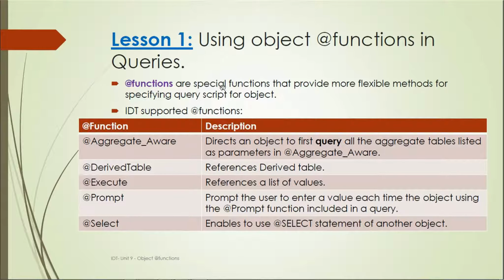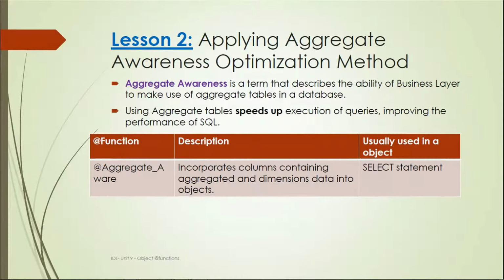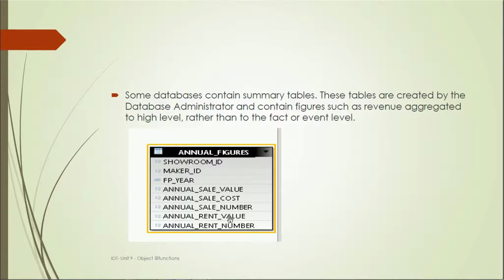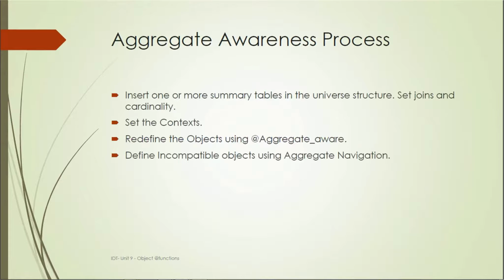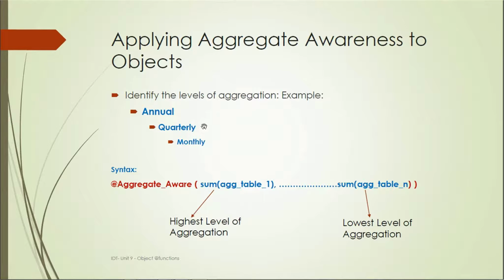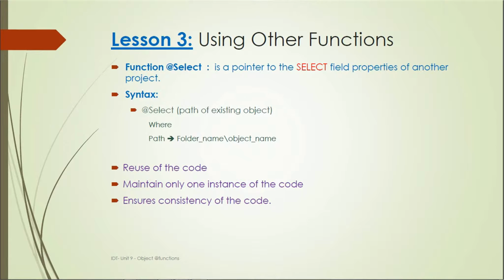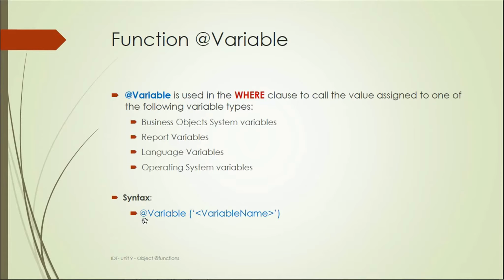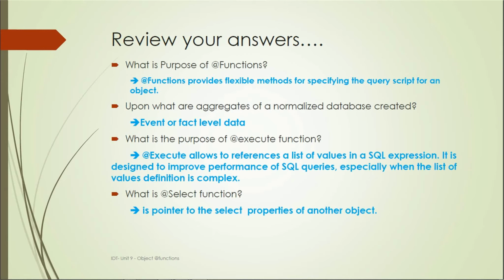SAP IDT Unit 9 : Object @Functions: Tutorial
Learn about various @functions in IDT.
@Functions are special functions that provide more flexible methods for specifying query script for objects.

This video covers following @functoins:
1) @Aggregate_Aware : -Directs an object to first queryall theaggregate tables listed as parameters in @Aggregate_Aware.
2) @DerivedTable :_ References Derived table.
3) @Execute :- Referencesa list of values.
4) @Prompt :- Prompt the user to enter a value each time the object using the@Prompt function included in a query.
5) @Select : -Enables to use @SELECT statement of another object.

0:00 Introduction
0:25 Using object @functions in Queries.
2:08 Applying Aggregate Awareness Optimization Method
4:01 Row Count without Aggregation
4:55 Aggregate Awareness Process
5:26 Insert Summary tables, Set Cardinality Detect Contexts
5:54 Applying Aggregate Awareness to Objects
6:49 Example
7:43 Using Other Functions
9:14 Function @Variable
9:49 Function Execute
10:26 Check your Understanding
10:44 Review your answers.